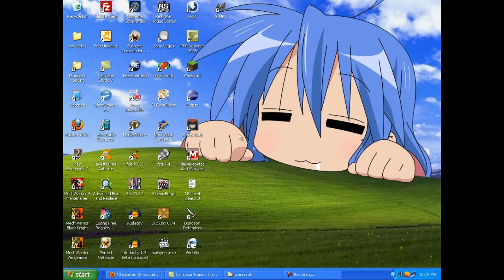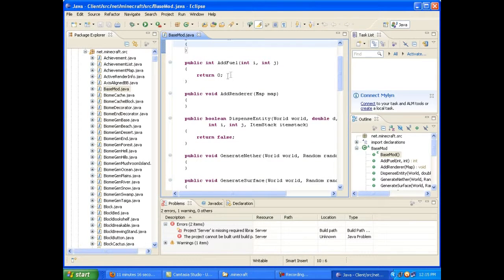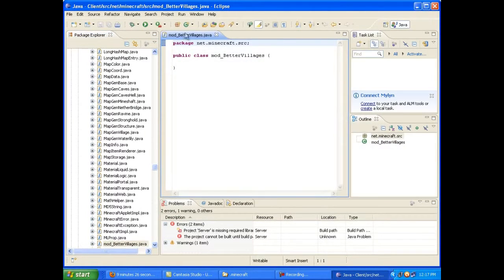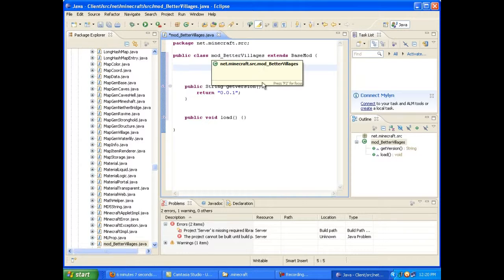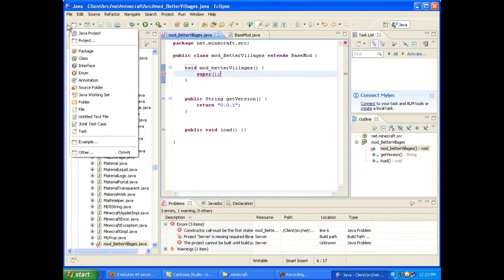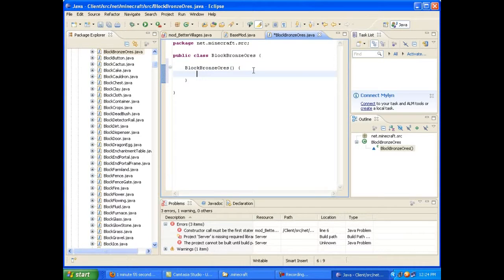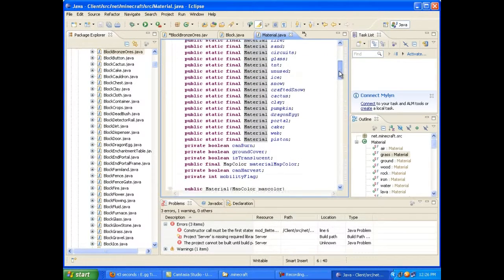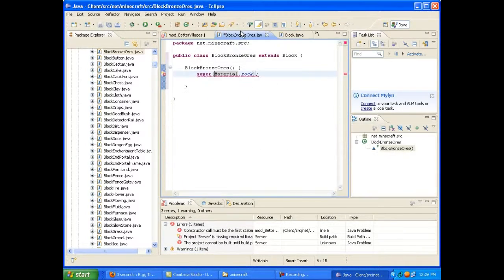Minecraft Modding 101 - Creating A Custom Block (Part 1) - Class Creation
This is the first of four videos showing you the entire block creation process, from writing your mod_ class to texture creation to having it spawn in the world.

In this video, you'll learn how to create a custom block class, and how to get ModLoader to recognize your files, as well as a few miscellaneous tips along the way.